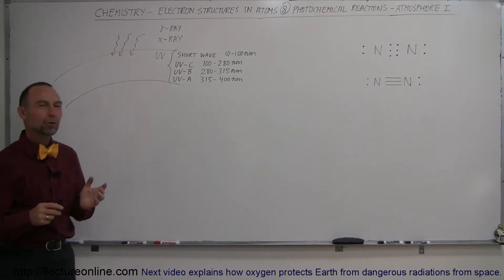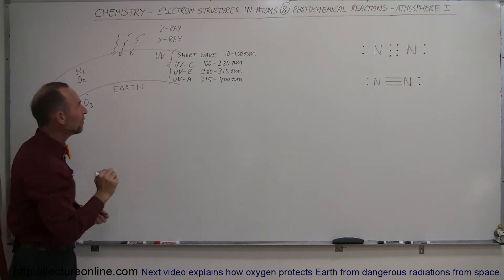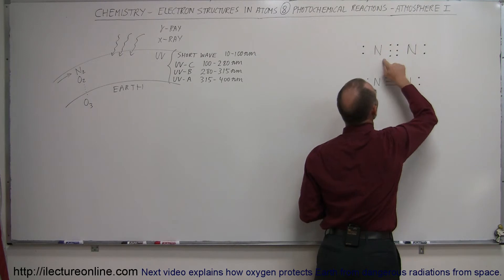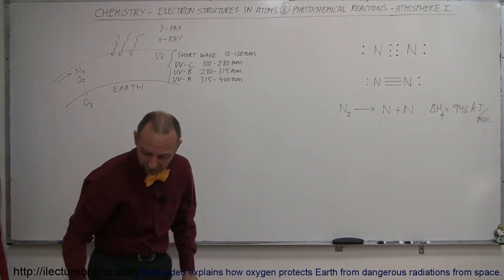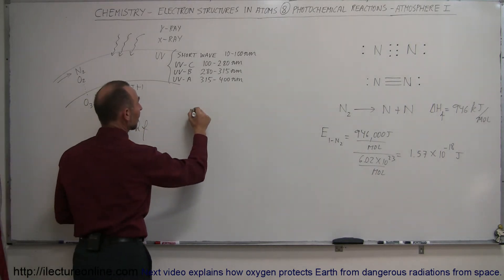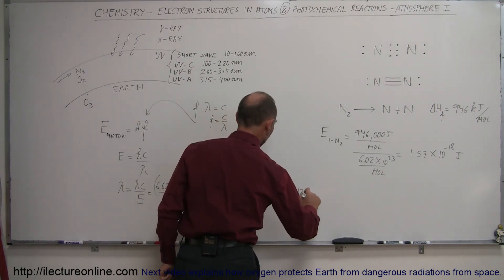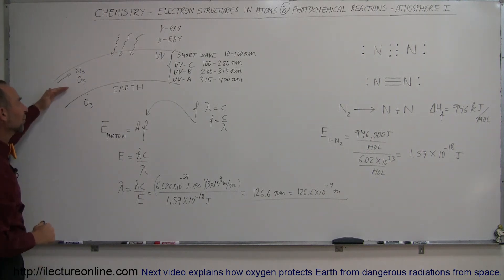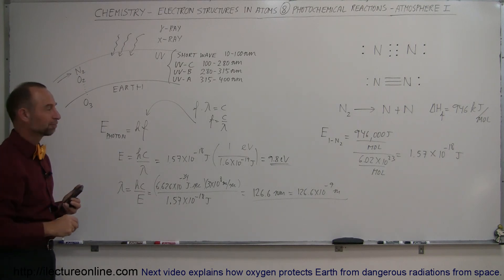Chemistry - Electron Structures in Atoms (8 of 40) Photochemical Reaction: Atmosphere I: Nitrogen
In this video I will explain how nitrogen protects Earth from dangerous radiations from space through photochemical reactions.